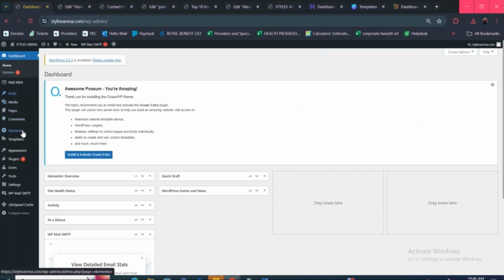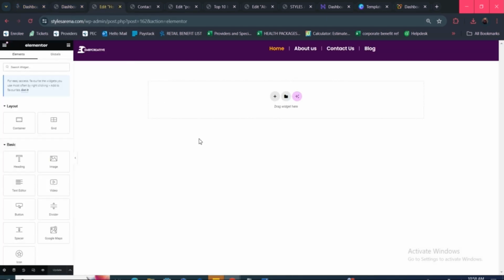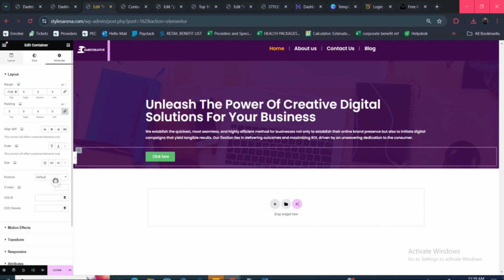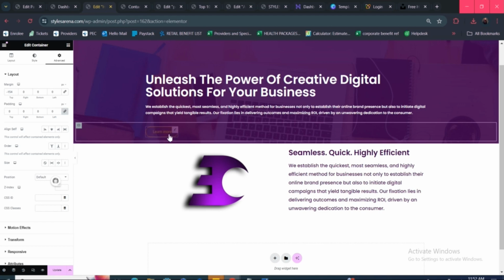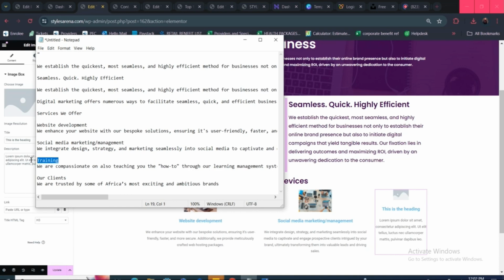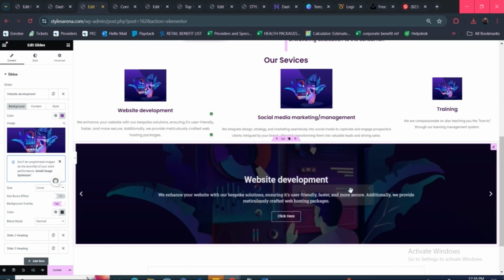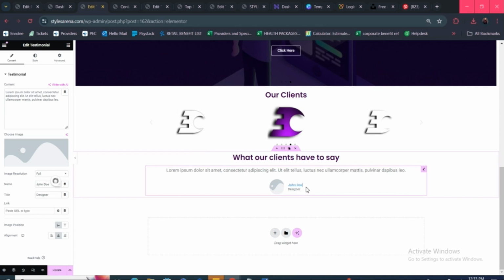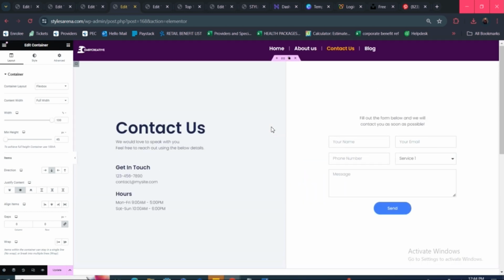HOW TO DESIGN YOUR WEBSITE FROM SCRATCH AND USING TEMPLATES || wordpress